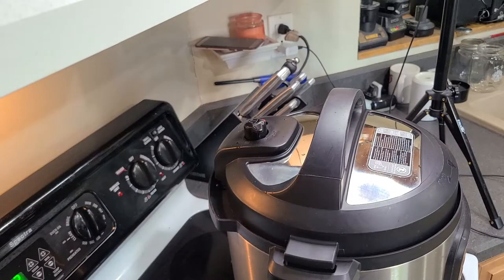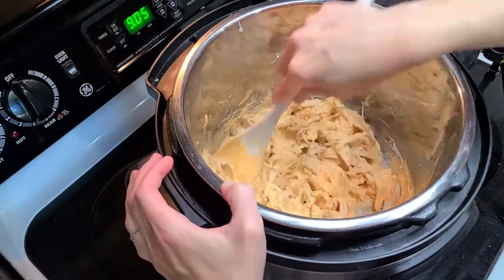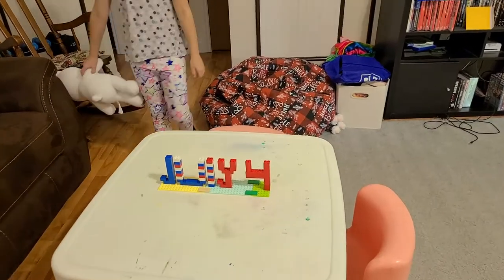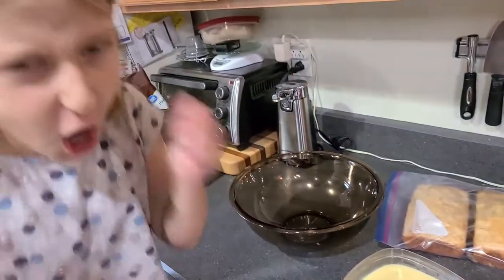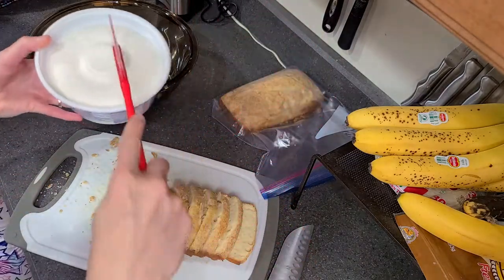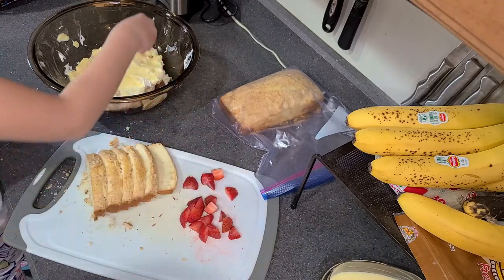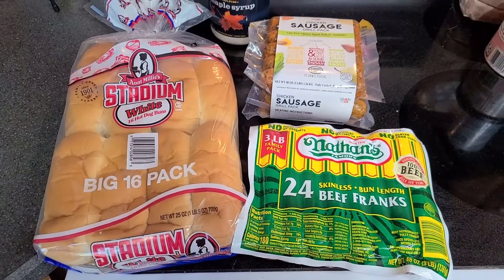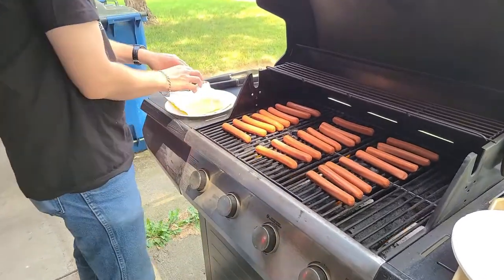JULY 4TH CLEAN & COOK WITH ME 2022!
It was a busy day as we prepared for my family to come over for a cookout! Join us as we attempt to speed clean and prepare food for 7 people.

Menu:
Nathan's hot dogs
Sam's Club chicken sausage variety pack
Strawberry shortcake trifle